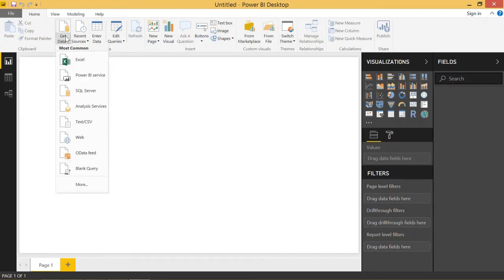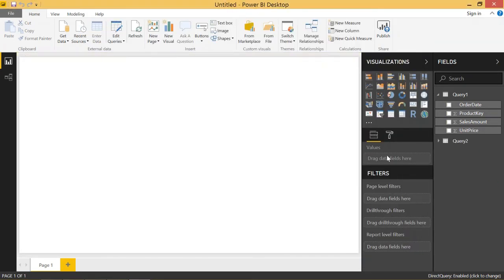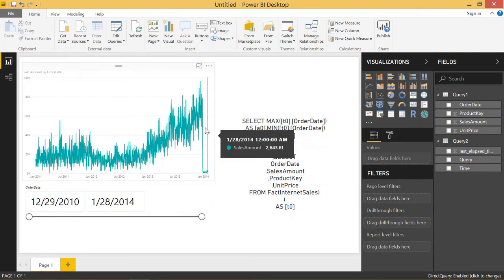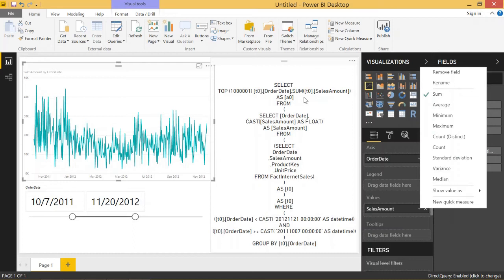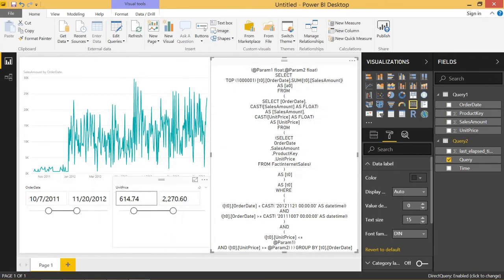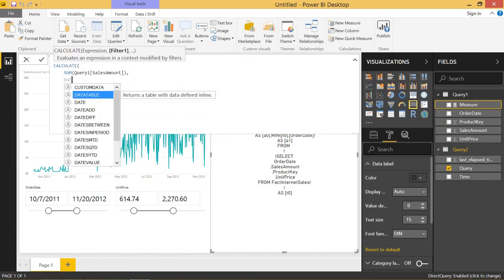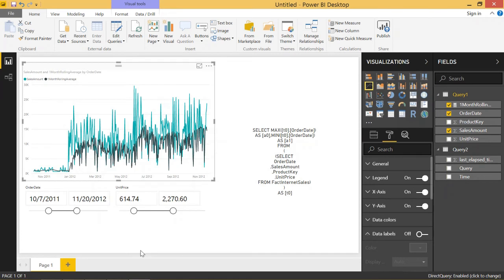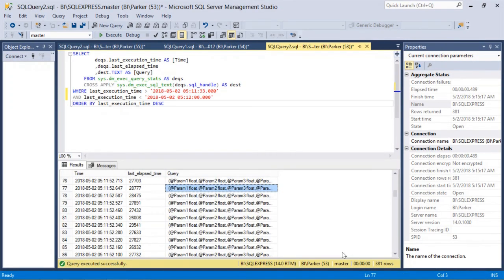Power BI - DirectQuery: A Look Under the Hood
In this video, we take a look at how DirectQuery executes queries against our SQL Server backend. It becomes apparent that DirectQuery can send a lot of traffic to your datasource depending on the visualizations shown and calculations performed.